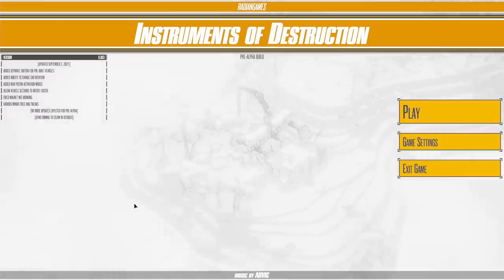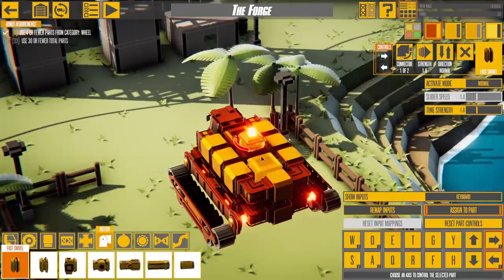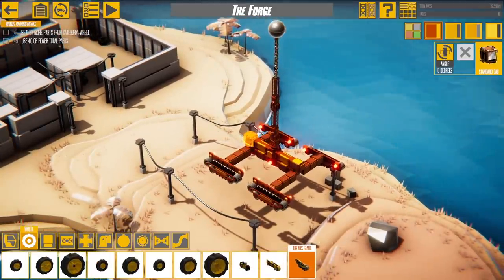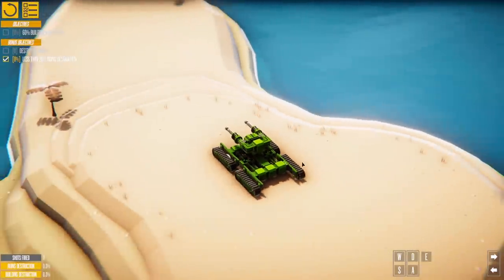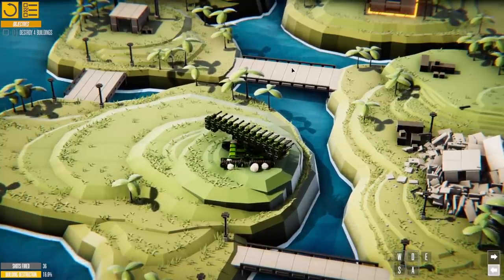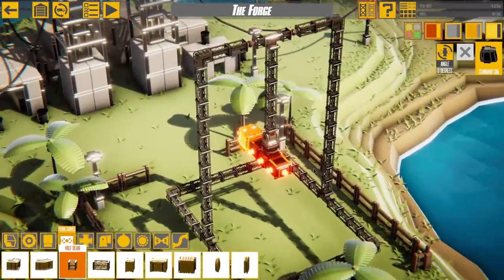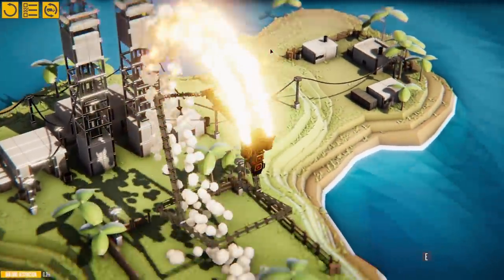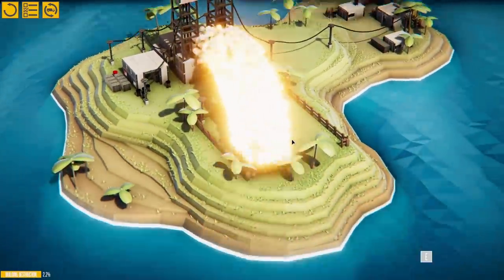Over-engineering the ULTIMATE WAR MACHINE in Instruments of Destruction!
You need to play this game! Over-engineering crazy vehicles built for destruction, coupled with awesome physics and a really cool tilt shift visual style is a great combo for a game. I take my hand at building some demolition equipment before over-engineering a tank that can shoot thousands of shells per minute!

LINKS!